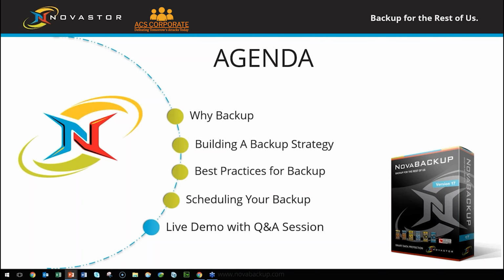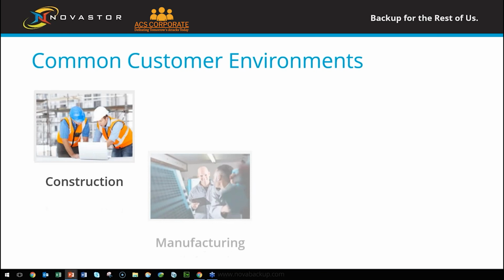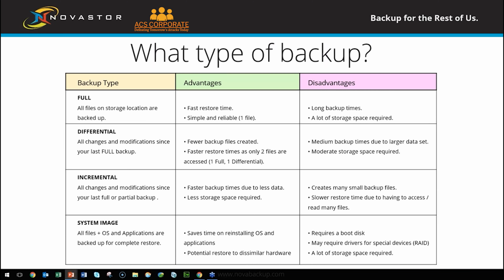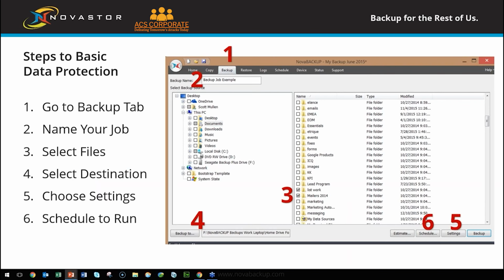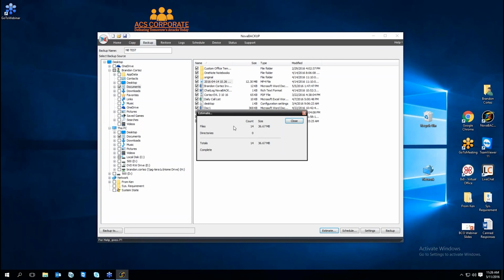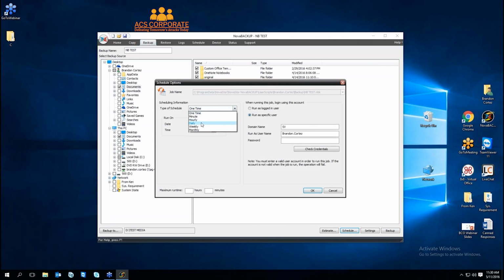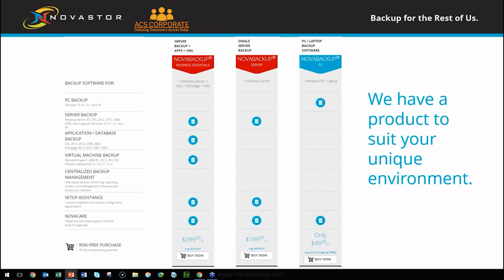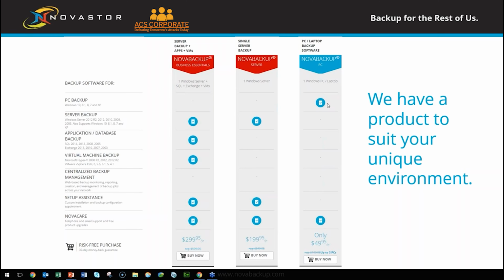WEBINAR Data Protection Best Practices for Backup